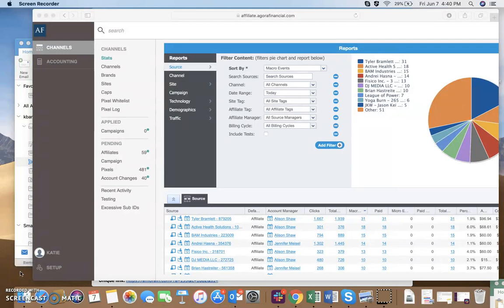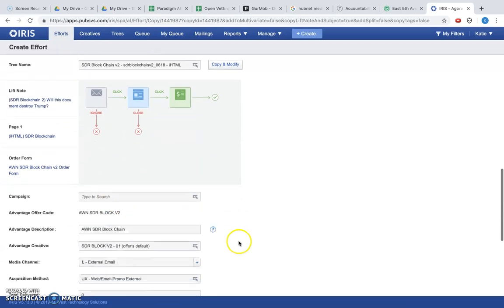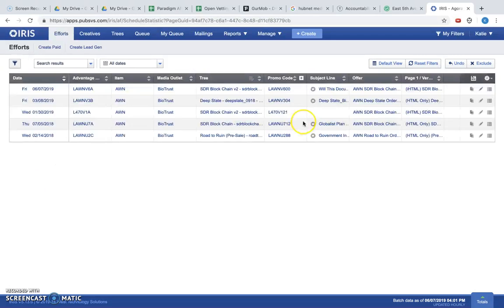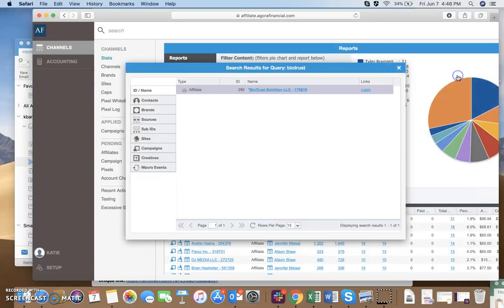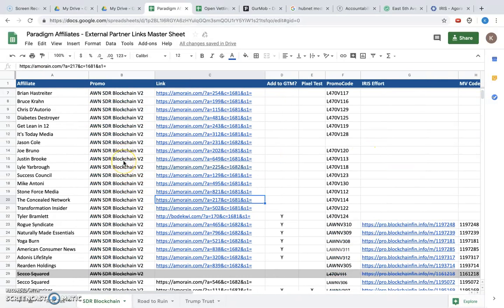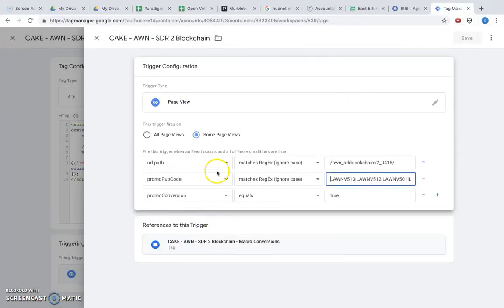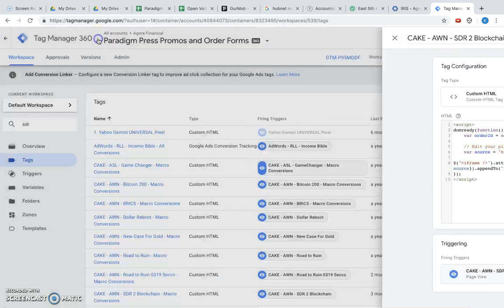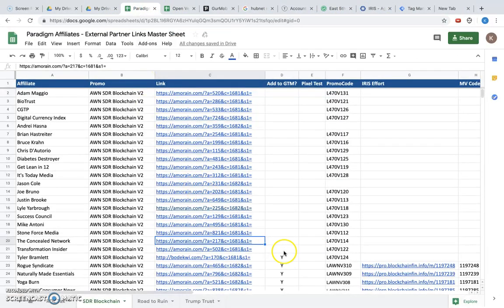Affiliate Accelator training- Module 4 Current Mailing Set #1